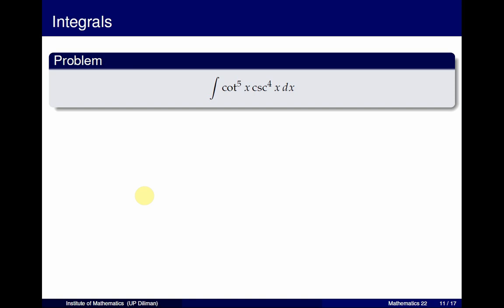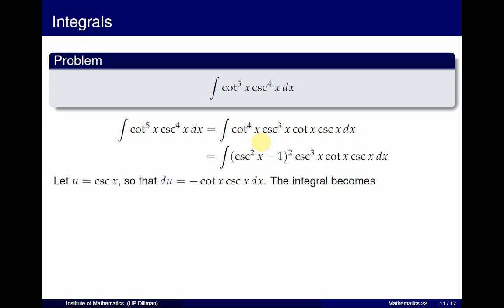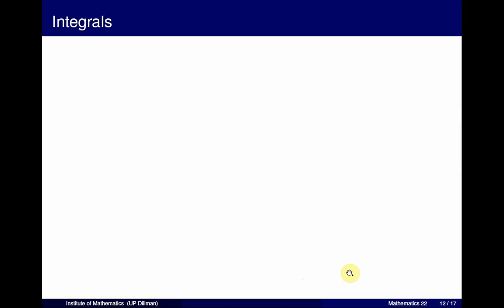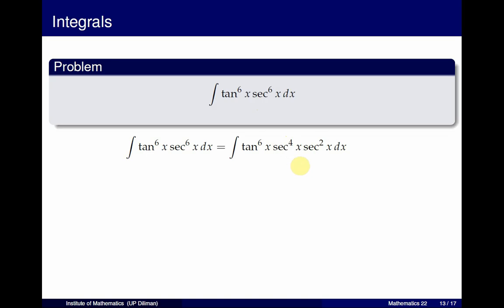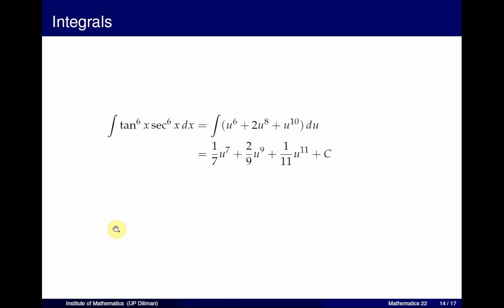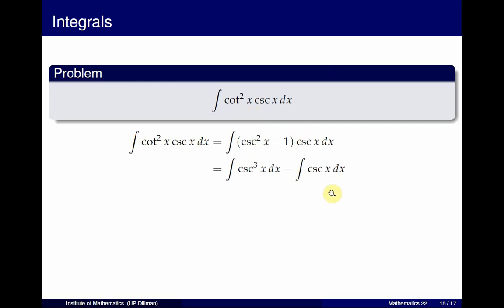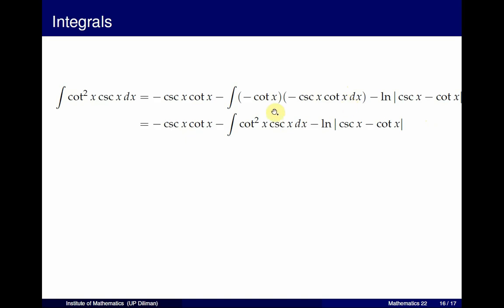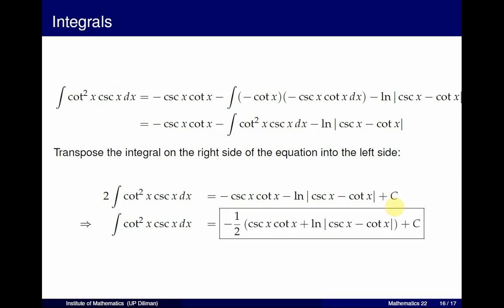[Math 22] Disc 02 Trigonometric Integrals (Part 2 of 2)